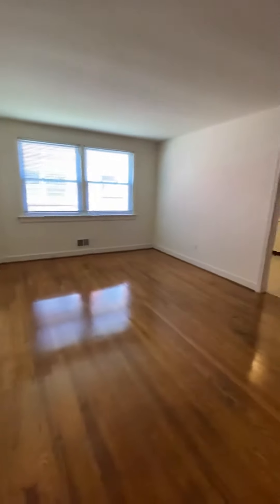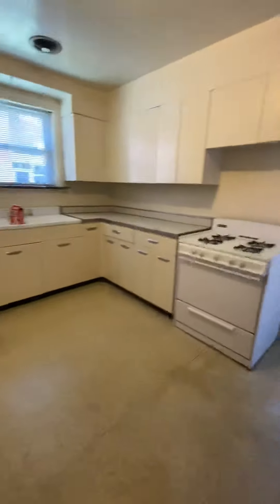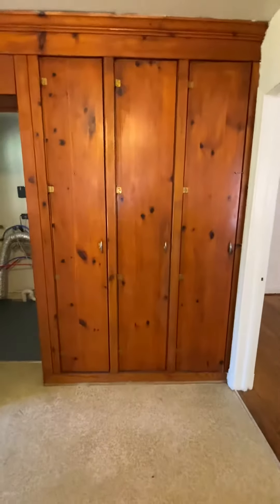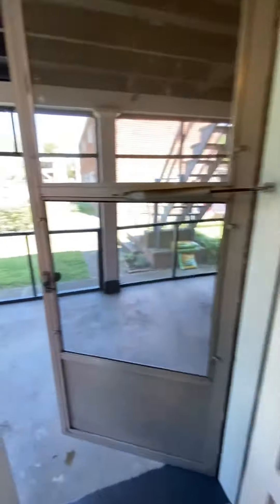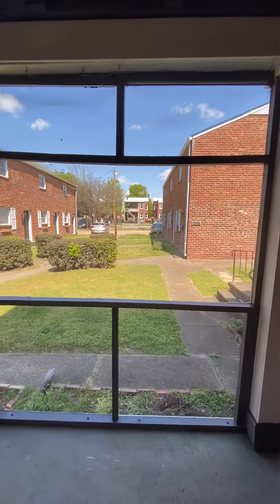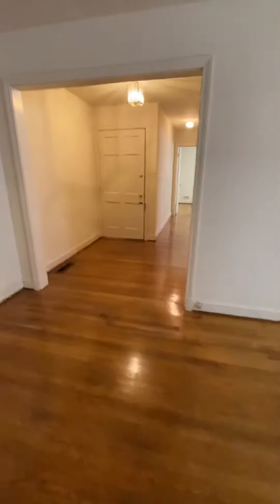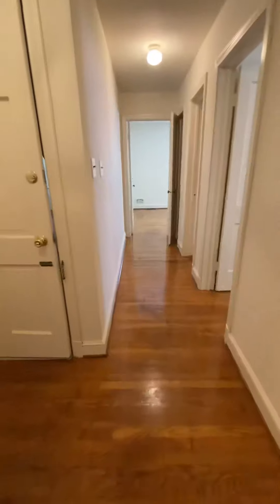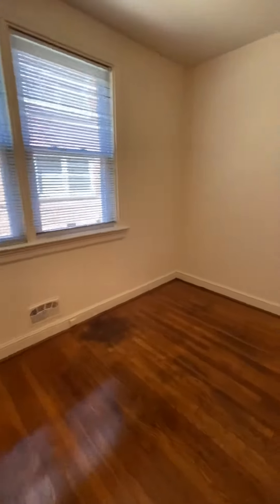3532 Floyd #1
Video Tour